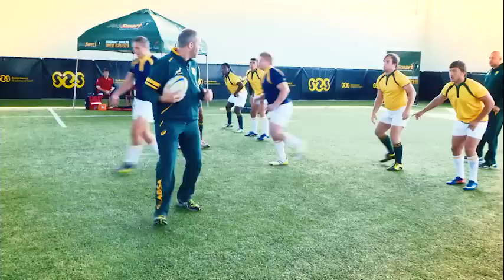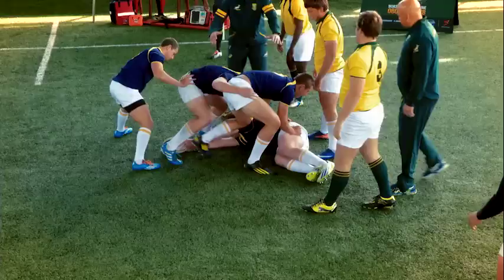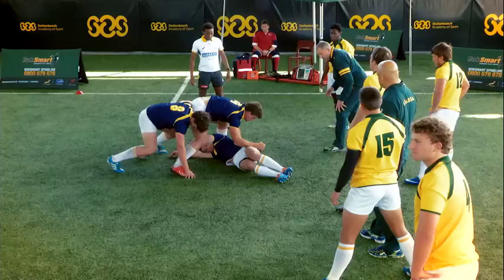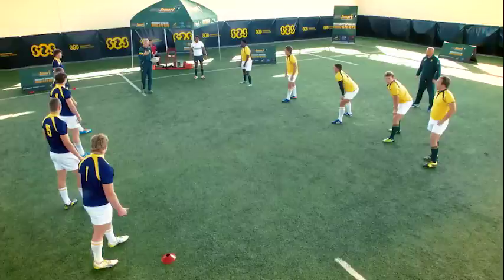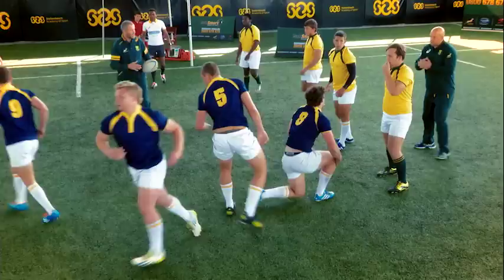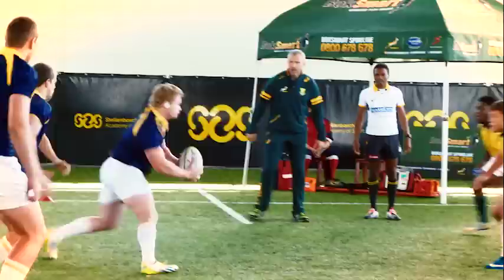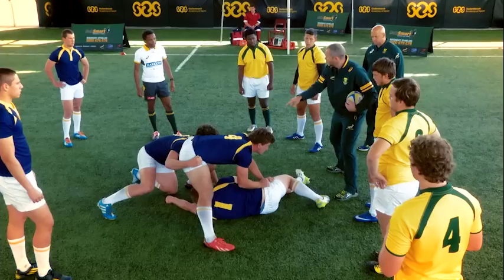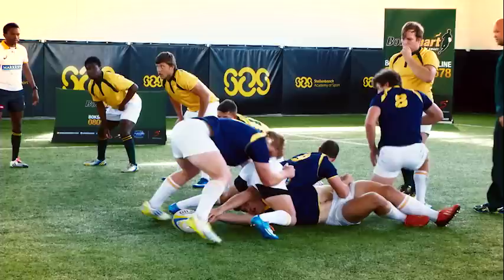BS4 Match simulation drill in the breakdown 480p